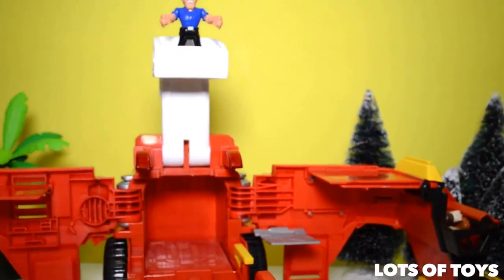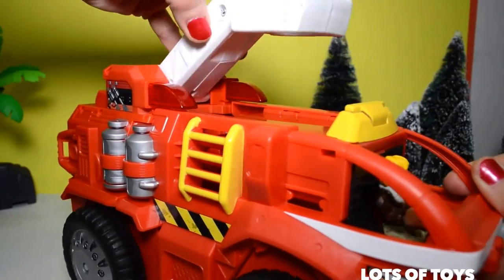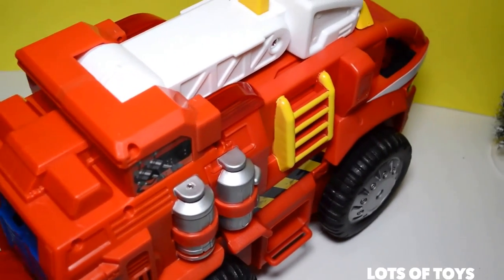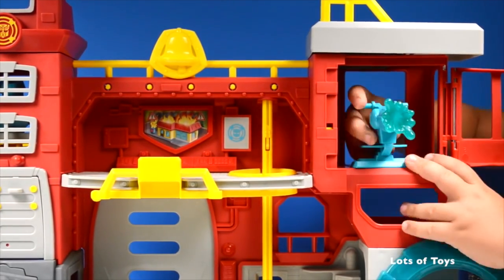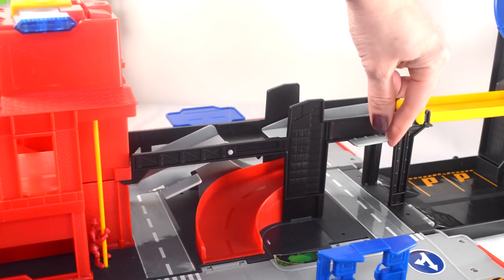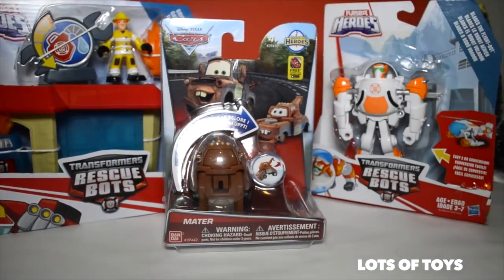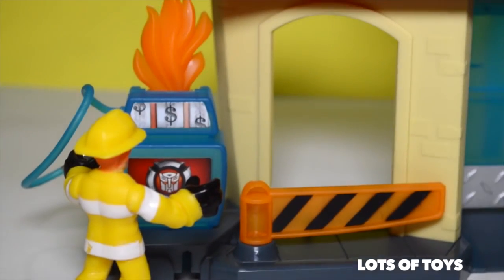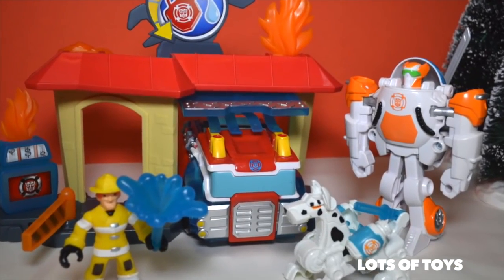TRANSFORMERS RESCUE BOTS GRIFFIN ROCK FIREHOUSE, FAST LANE FIRE TRUCK, RESCUE BOTS ELECTRONIC MOBILE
TRANSFORMERS RESCUE BOTS GRIFFIN ROCK FIREHOUSE, FAST LANE GIANT FIRE TRUCK, RESCUE BOTS ELECTRONIC MOBILE HEADQUARTERS, RESCUE BOTS GARAGE